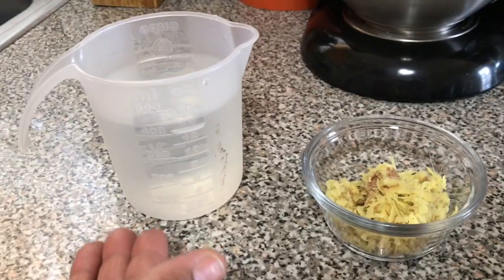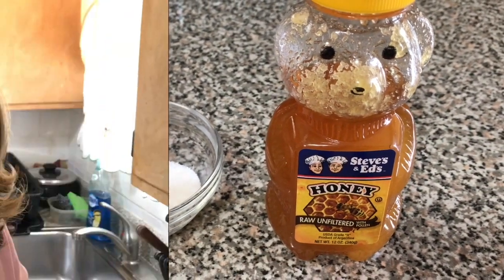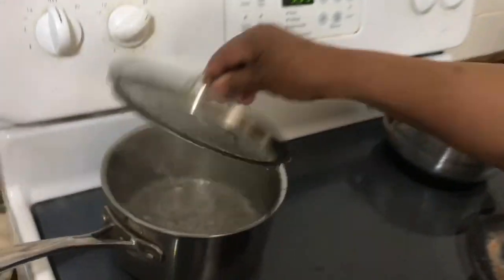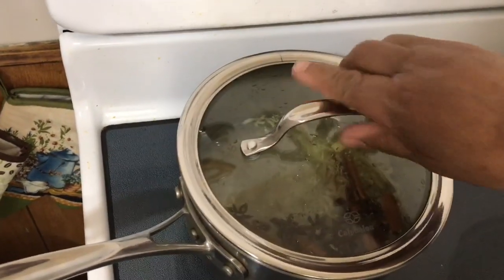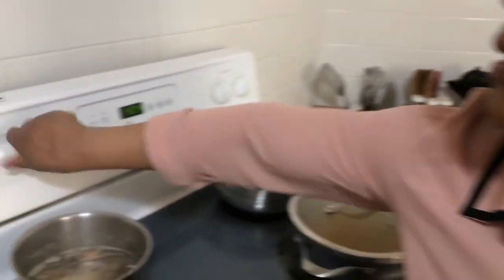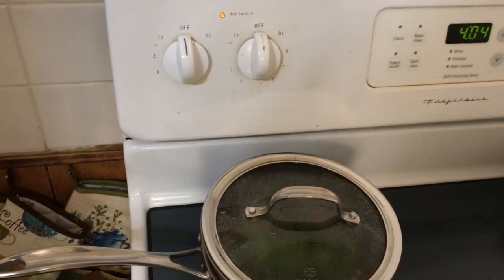HAITIAN GINGER TEA | TE JENJANM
Hi Everyone,

PLEASE MAKE SURE TO WATCH IN 1080P OR 720P !!!

Ingredients:

3 cups of water
1/4 cup of grated ginger
4 sticks of cinnamon
4 star anise
mint leaves
sugar
honey (optional)

Directions:

Step 1: Make sure you grate the ginger

Step 2: While the water is boiling,make sure to add the ingredients.

Step 3: Let it boil for 10 minutes and turn the stove off and then add the mint leaves

After 10 minutes has passed, remove the pot and strain the tea

Step 4: Let it cool and Enjoy :)